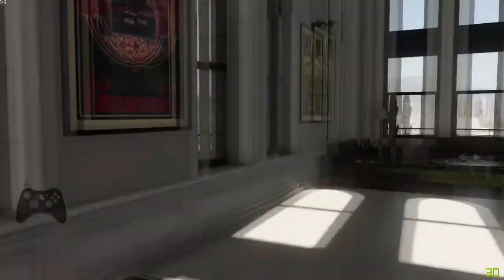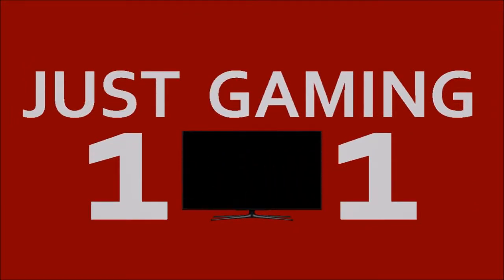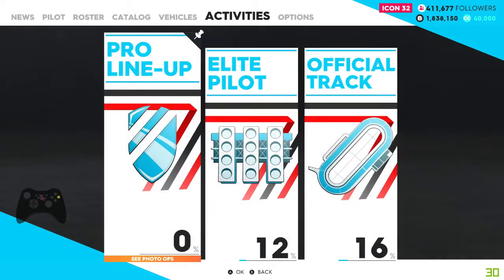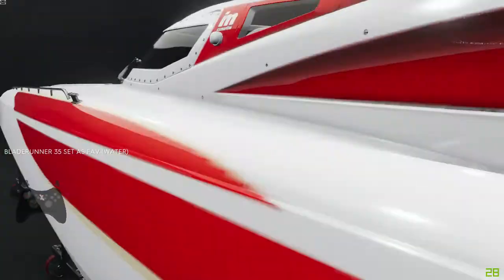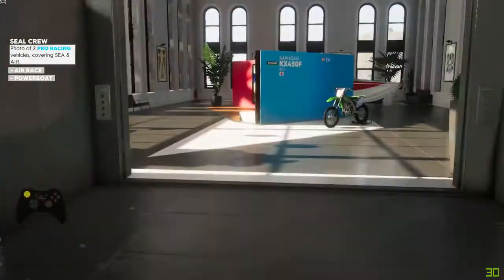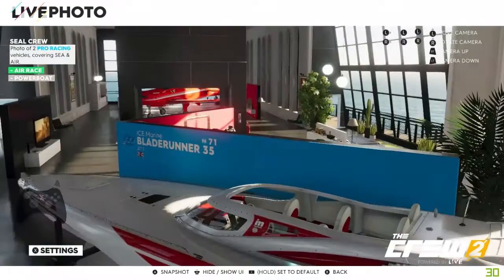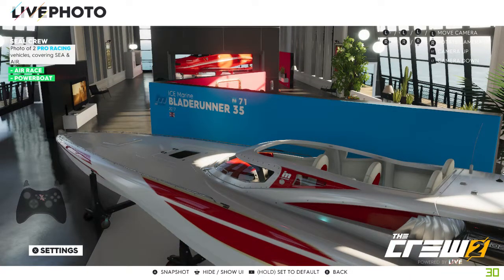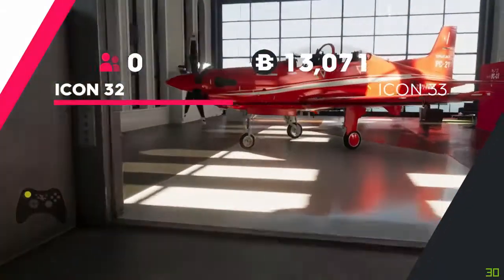The Crew 2 How to Get Seal Crew on Your Own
In this video i will show you How you can get the Seal Crew Photo for The Crew 2 on your own!